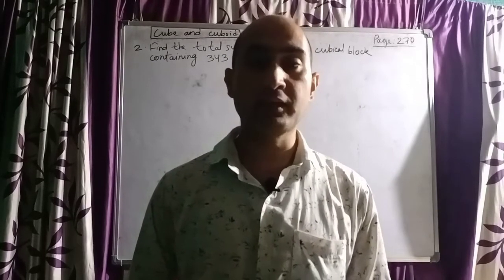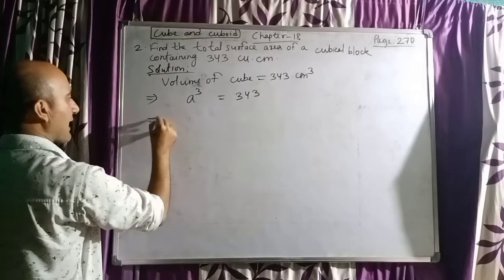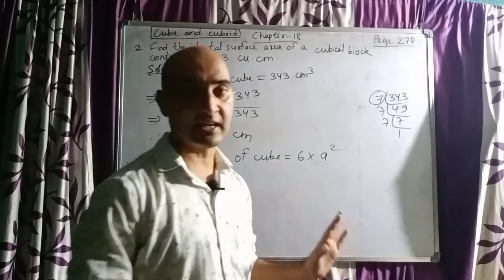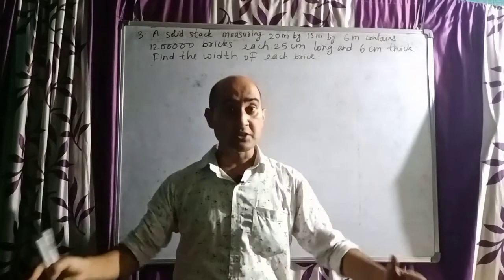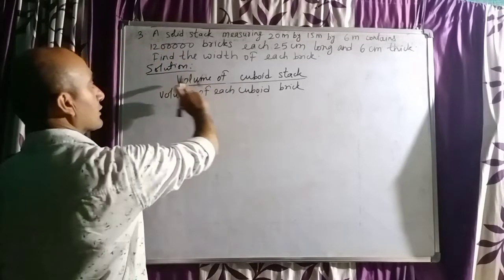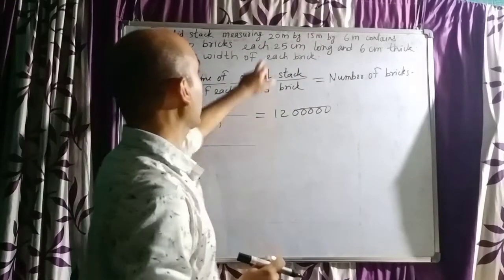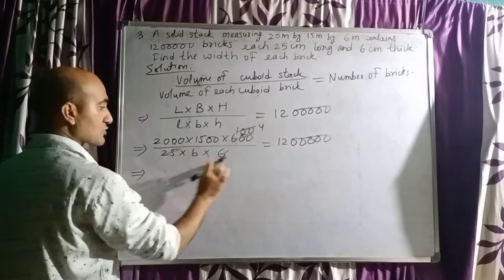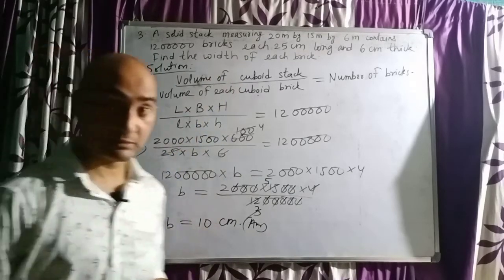Chapter:18||Cube and Cuboid||Class9||Mathematics